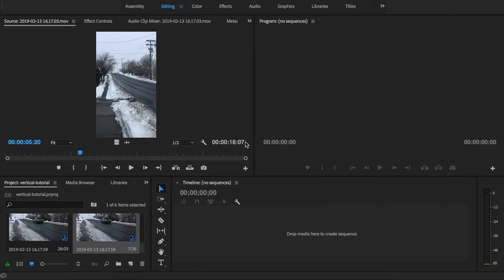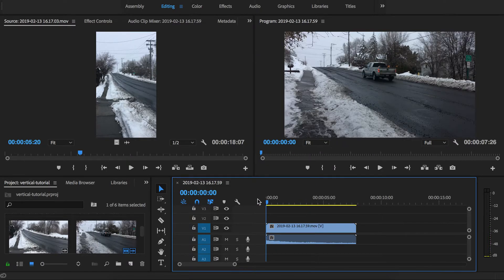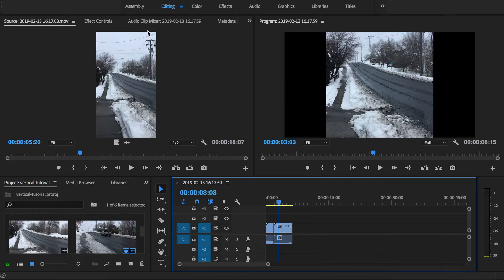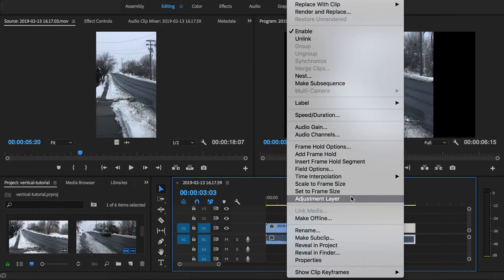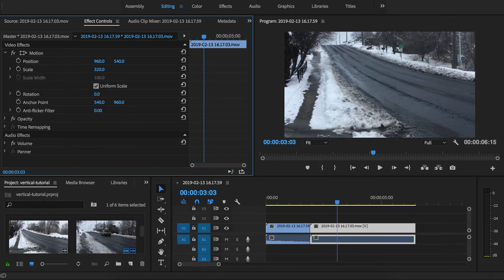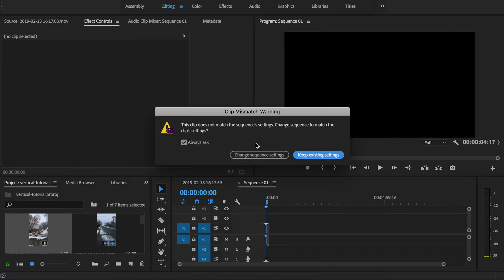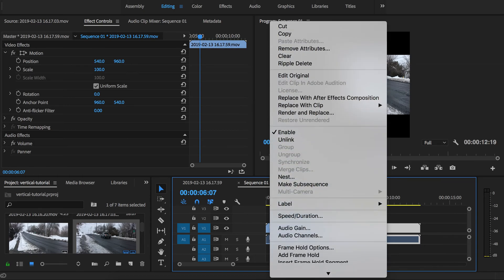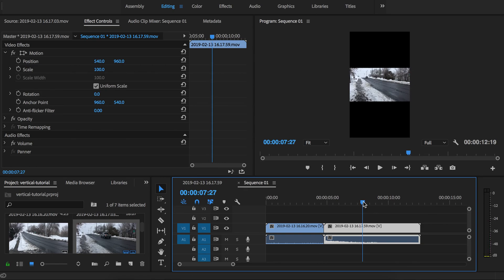Creating Premiere sequences with both vertical and horizontal footage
When you have video clips with different orientations or aspect ratios, whatever you add to the timeline first will determine the sequence settings. Then, you can adjust clips that don't fit perfectly depending on how you want them to appear, either cropped or with space leftover around the clip.